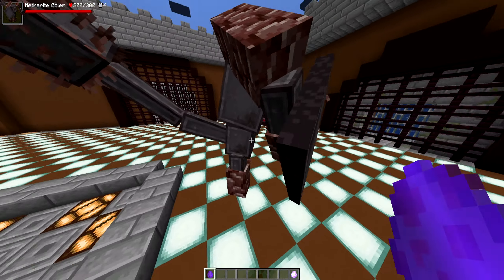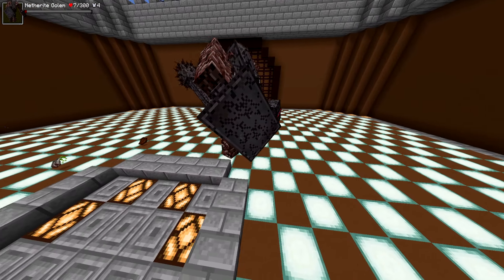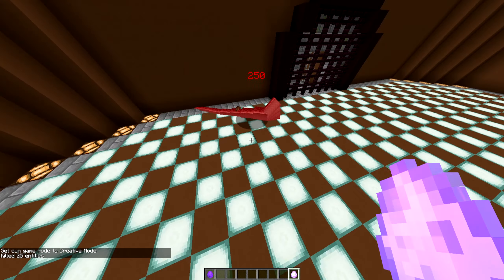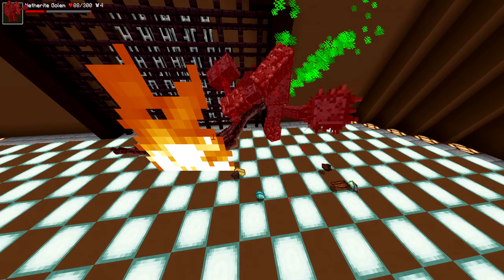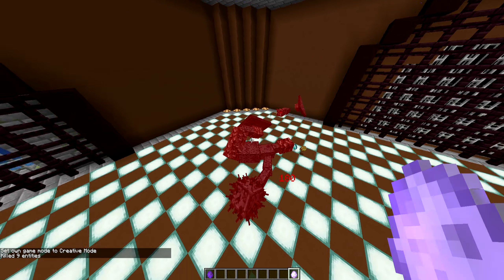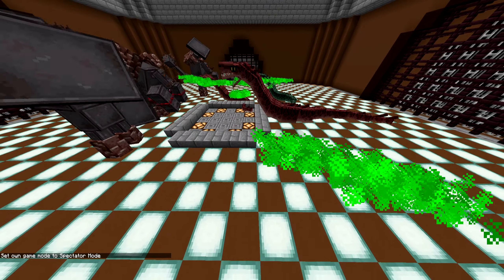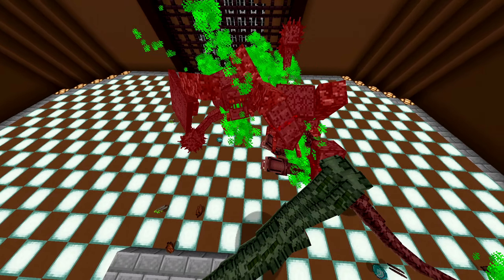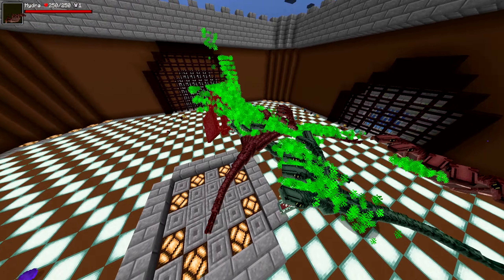NETHERITE GOLEM VS HYDRA - MINECRAFT 1.16.5 (MOB BATTLE)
Today we use a new mod in the Golemania mod and it's Netherite Golem takes on the Hydra from the Ice and Fire mod!

Welcome to the series where we take two or more random mobs and make then fight to the death!

Battle Rules:
1. Mob Vs Mob
2. When one mob completely takes out another in battle, it becomes the victor
3. The mob with the most wins at the end are declared the champion
4. You can suggest fights in the comments, and one will be picked for next video